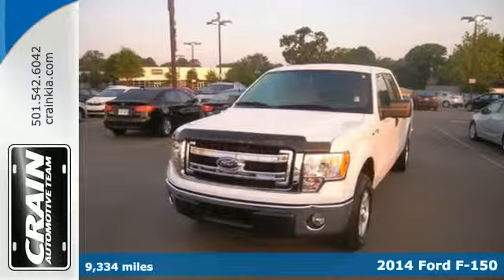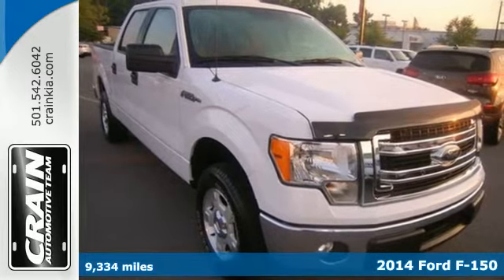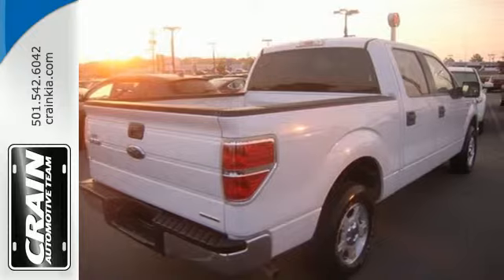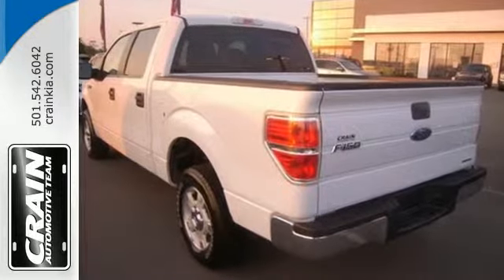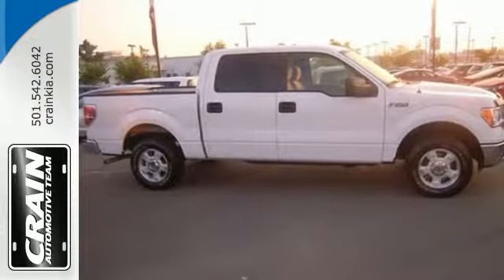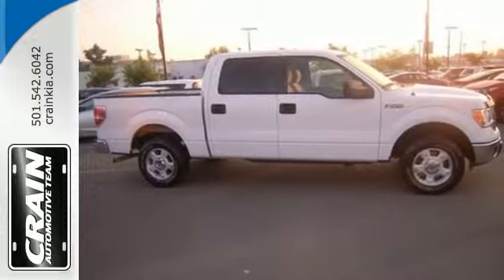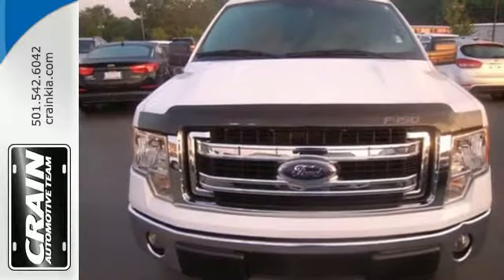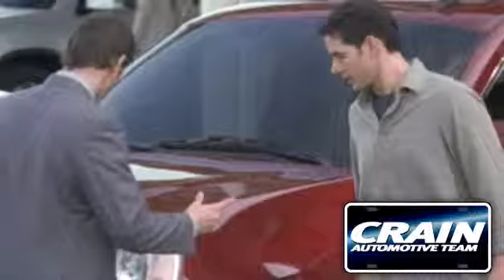2014 Ford F-150 Sherwood AR Little Rock, AR 5KC8456A - SOLD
Year: 2014
Make: Ford
Model: F-150
Trim: XLT
Engine: 3.7L V6 FFV Engine
Transmission: Automatic
Mileage: 9334
Stock #: 5KC8456A
VIN: 1FTEW1CM0EFC26276
This 2014 Ford F-150 XLT is proudly offered by Crain Kia The look is unmistakably Ford, the smooth contours and cutting-edge technology of this F-150 XLT will definitely turn heads. Just what you've been looking for. With quality in mind, this vehicle is the perfect addition to take home. This is the one. Just what you've been looking for. More information about the 2014 Ford F-150: With three cab styles, three different bed lengths, and a wide range of models and optional equipment, there's an F-150 configuration for every truck need. Ford also boasts that its F-150 has the only full-size pickup with 6-speed automatic transmissions across the entire lineup. Another feature that stands out, even against rival models from Ford, Chevy and GMC is MyFord Touch, an all-encompassing connectivity and infotainment system. Strengths of this model include standout refinement and ride comfort, A model and configuration for every truck need, fuel-efficient powertrain lineup, and strong towing and payload ratings Every new and pre-owned vehicle is backed by the Crain Commitment, including our 100% low price guarantee, a 100 hour love it or leave it exchange policy, and a 100 year 100,000 mile warranty. The Crain Team's Got 'Em!

Address:
5830 Warden Rd